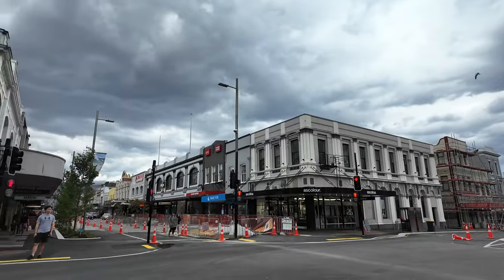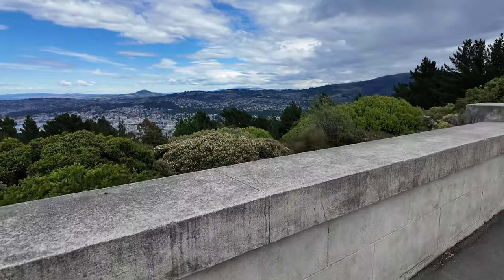8 day road trip to explore the south island of New Zealand (part one!)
Buller Gorge, craft breweries, Elephant Rocks, fur seals, coastal drives and so much more! Join us while we see as much as possible in 8 days and 7 nights touring New Zealand's south island with family. We packed a LOT into this short trip and it was such an adventure to explore so many iconic, must see spots. This leg of the road trip brings us from Nelson to Dunedin. Part two is now live!